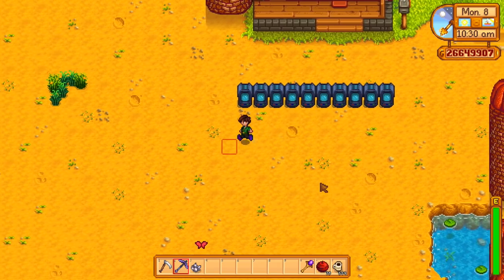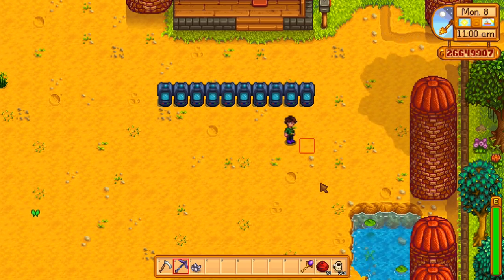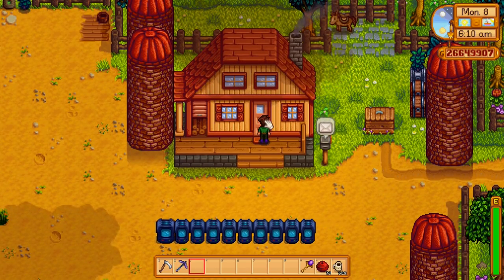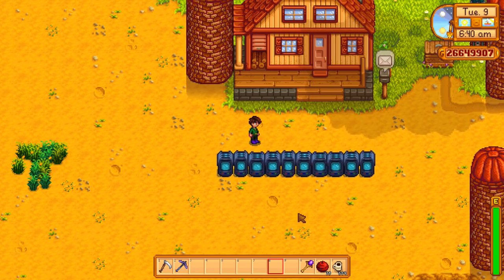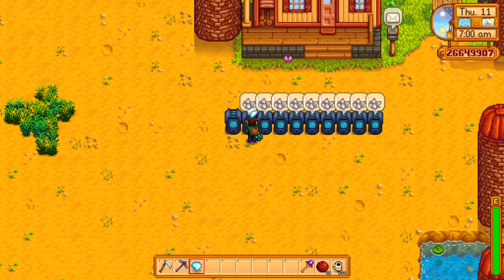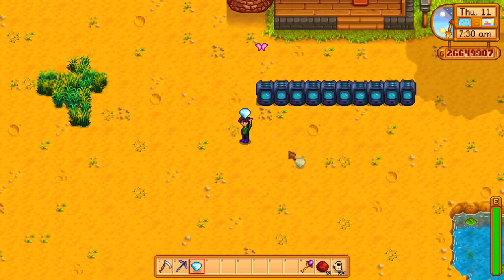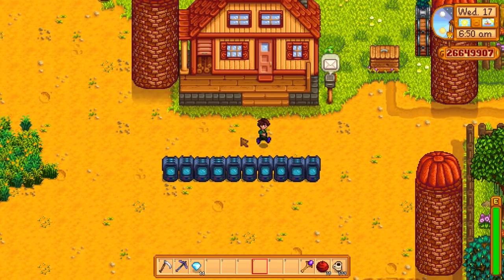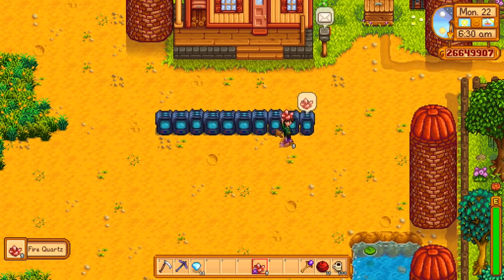Crystalarium Trick! Duplicate Gems And Minerals! - Stardew Valley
A simple trick to duplicate gems and minerals.
LIVESTREAM this Saturday on ThatDenverGuy's Channel 8PM EST